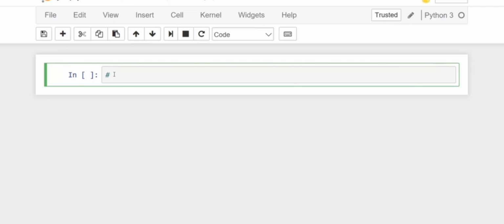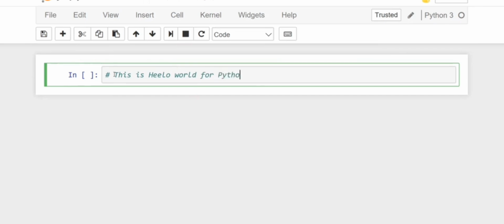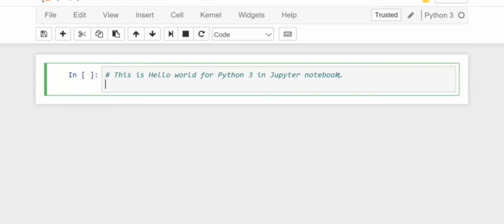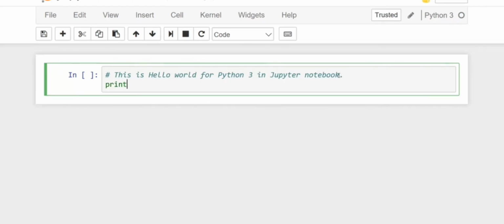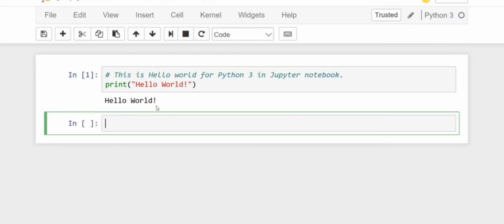10. How to Comment in Python.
Welcome to @BibiColab  ! 🌟

🌐Master the art of commenting in Python!

🌐In this tutorial, we'll guide you through the essentials of using both:
👉 single-line and
👉multi-line comments in Python code.

🌐 Learn why comments are important for making your code more readable and maintainable. Whether you're just starting with Python or looking to refine your coding practices, this video will help you write cleaner, more understandable code. Watch now and improve your programming skills by using comments effectively!"

👉👉Perfect for beginners and intermediate Python learners!
At Bibi Colab, we provide in-depth tech tutorials and guides to help you succeed in your programming and data science journey.

🌐Don’t forget to:

Share it with friends or colleagues who might be interested in Python and data science.

I'm here to help you on your Python journey. 🚀